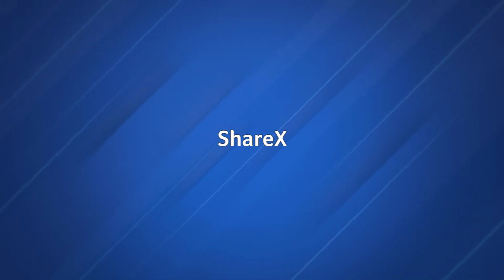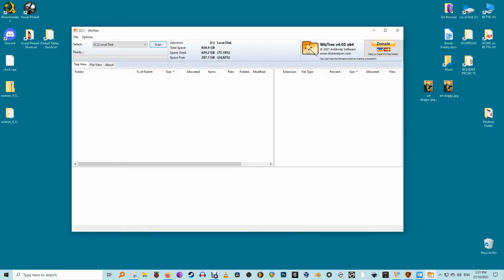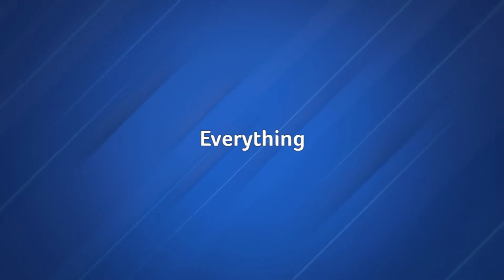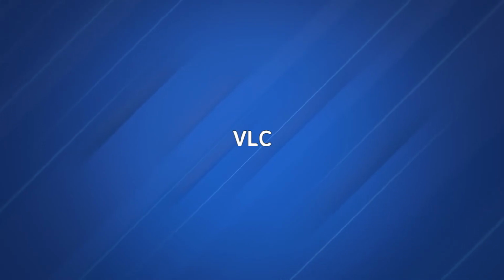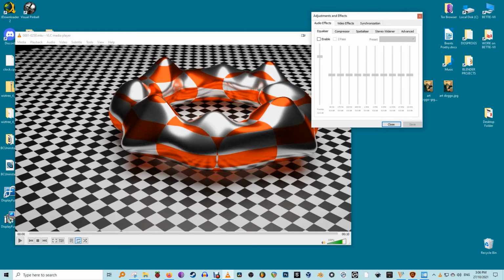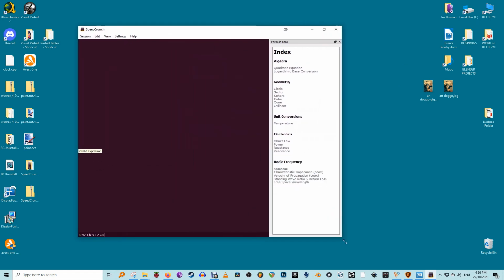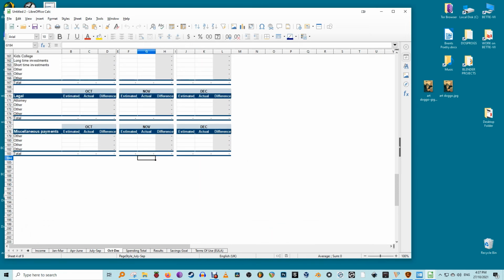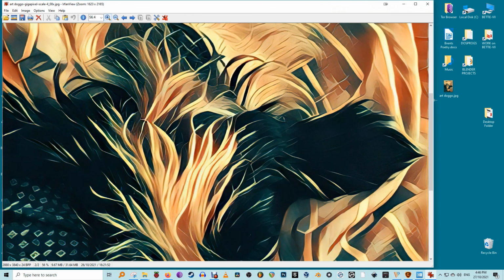Free Windows 10/11 Apps You Need in your Life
The great thing about the popularity of Windows is that for every disappointing native Windows app, there's a great alternative. But you don't want to be downloading any random third-party apps you find, so we've put together a list of the very best alternatives to Windows apps that will do the job better than Microsoft could every dream of.

Script by Ryan Lynch